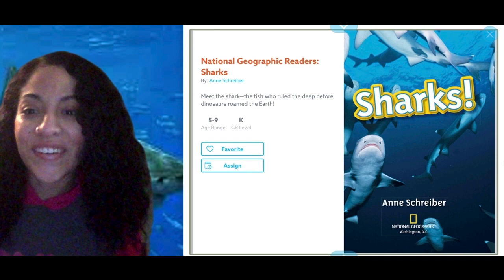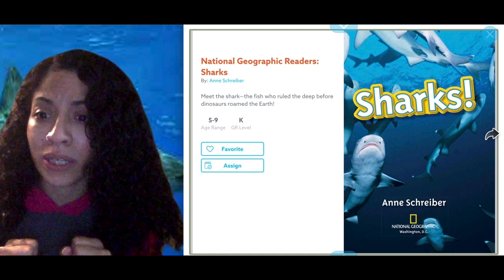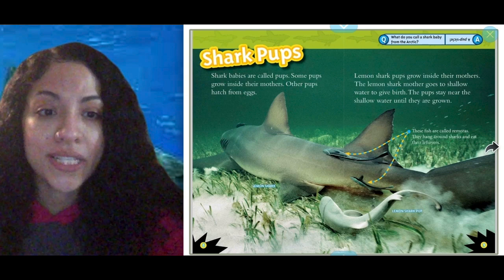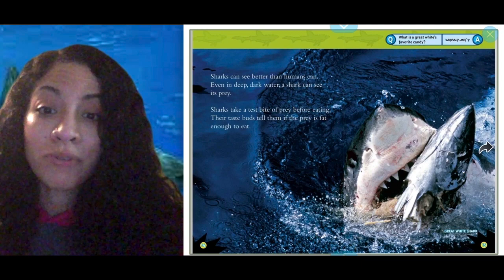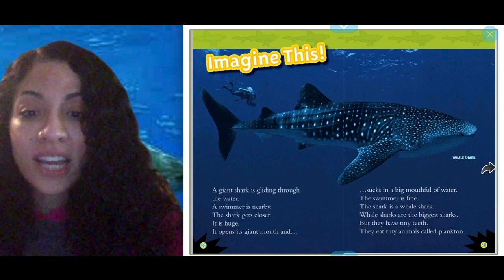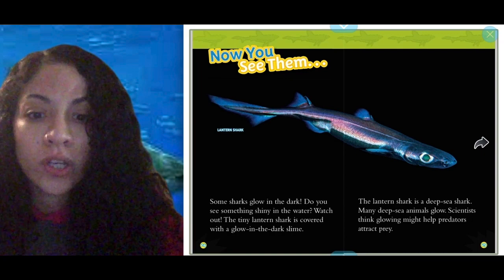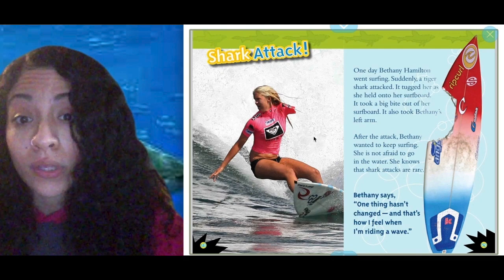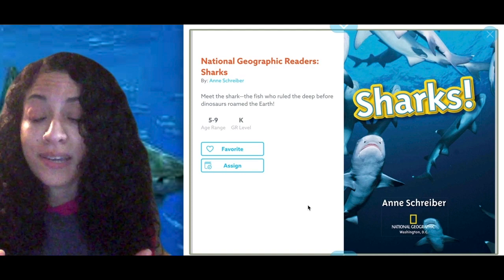Sharks by Anne Schreiber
Today we will read all about SHARKS! Who doesn't love sharks. We will learn about many different sharks and all that they can do! What do you know about sharks?